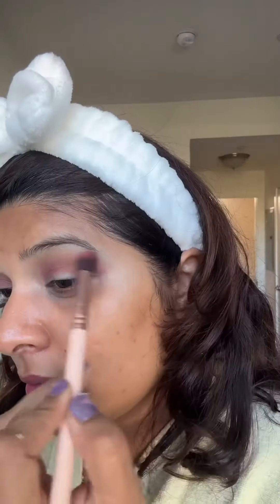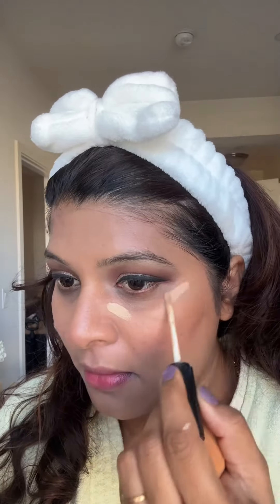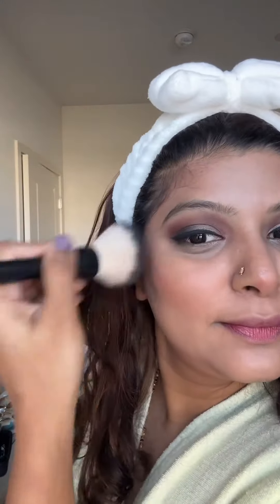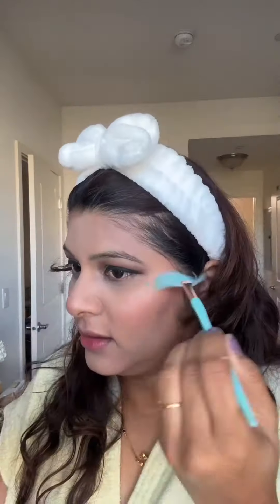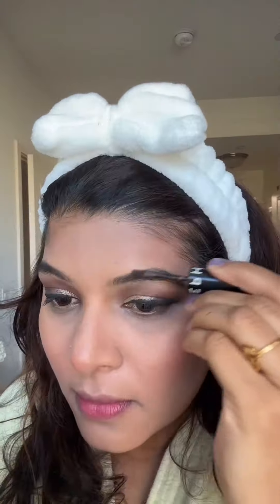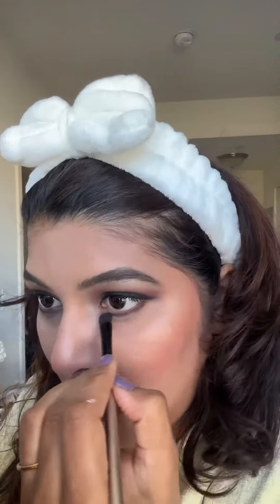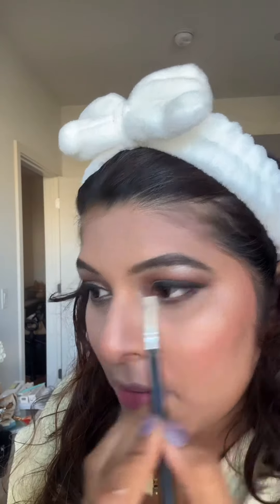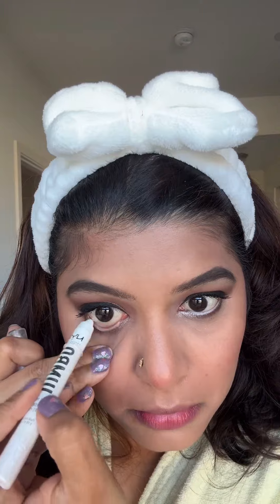Diwali Makeup 🥰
Simple Diwali makeup, smokey eye | shimmer eyes